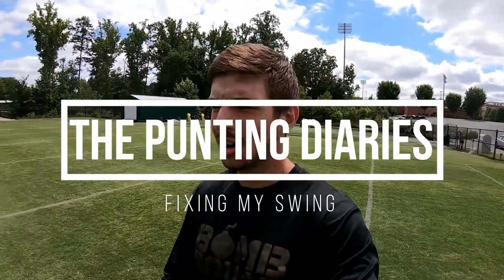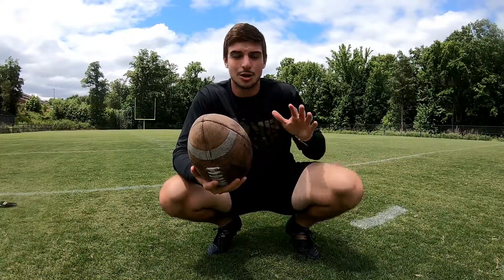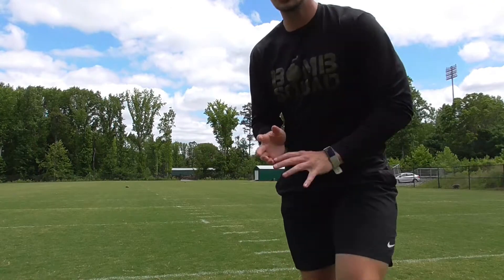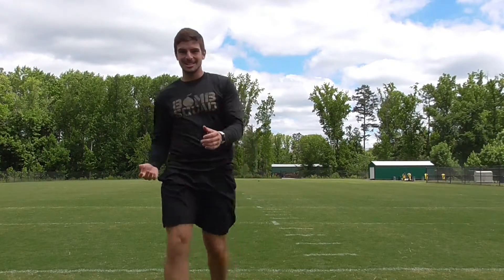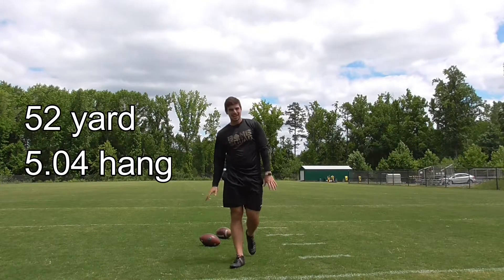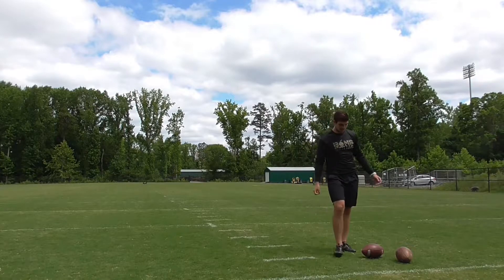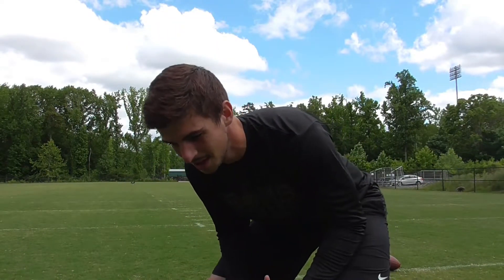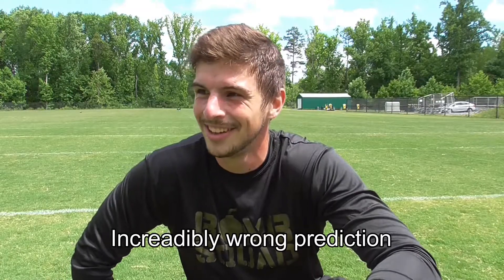The Punting Diaries: Fixing my swing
It's no secret that I've never loved my swing, well now I'm really delving in and attempting to change that.  Its going to be a long process but I think It will pay off in the end!